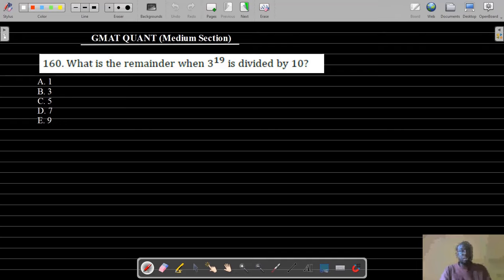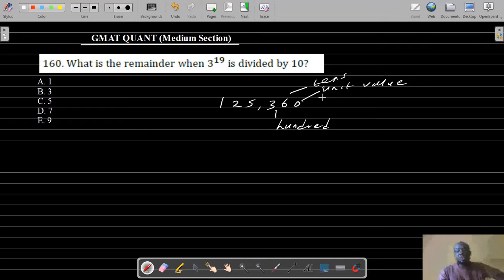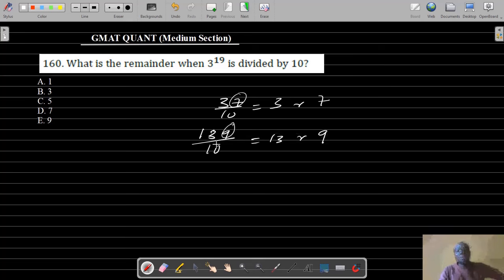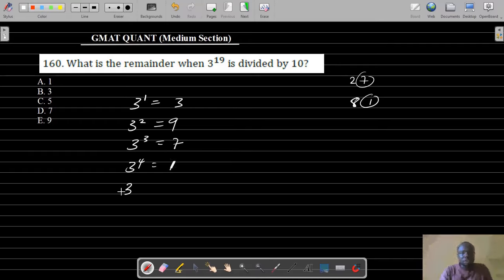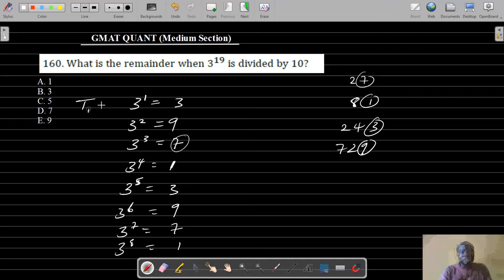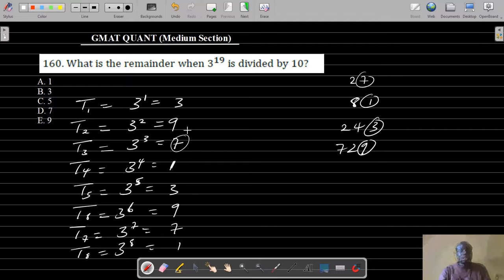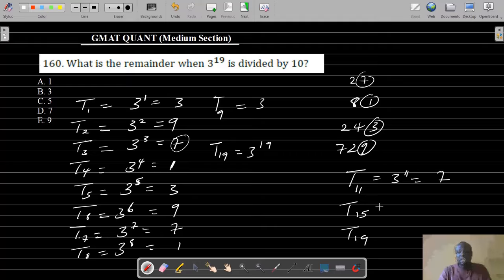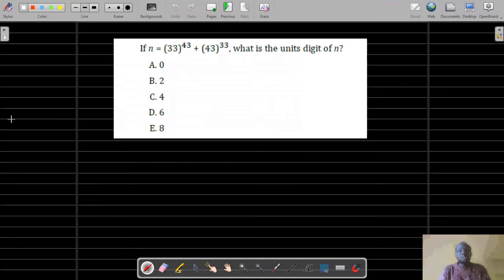GMAT GRE EXPONENT POWER INDICES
A detailed breakdown of a solution to a medium question on exponents on GMAT test